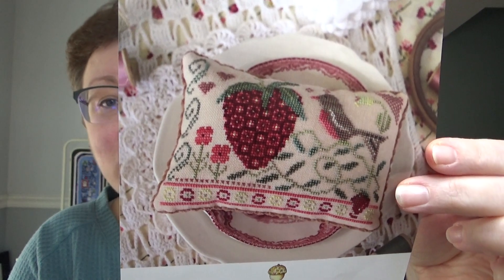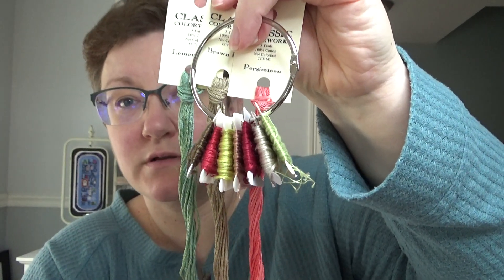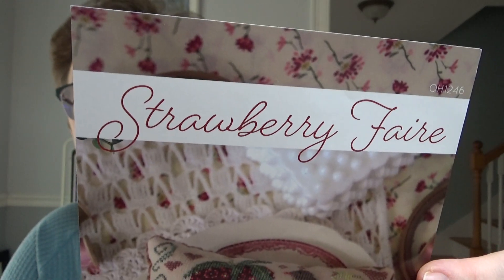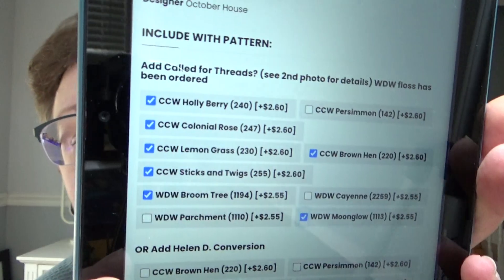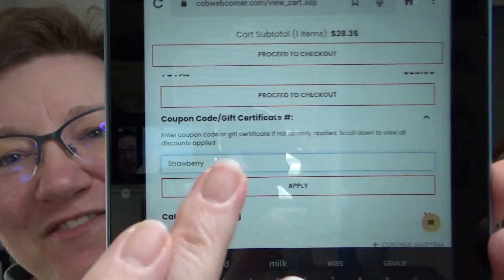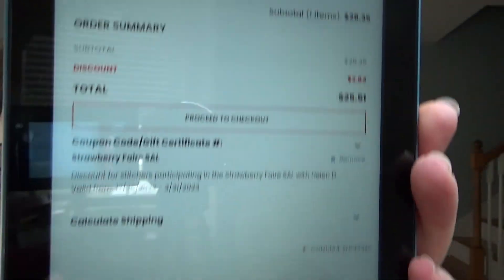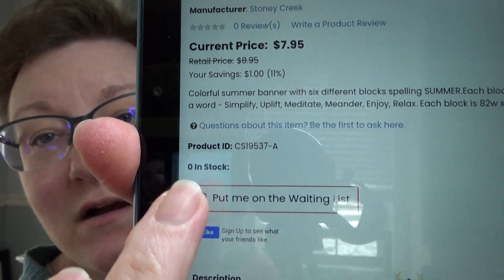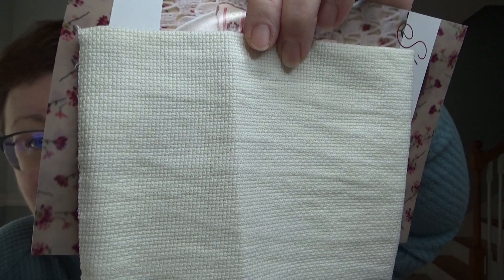Flosstube Extra: Strawberry Faire SAL Update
It's almost time for the Strawberry Faire Stitch Along!

Join me in stitching up Strawberry Faire by October House Fiber Arts, starting on February 14th. We'll be using the hashtag

Need supplies?  You can chose the called for fancy flosses or the "Helen D" conversion, which included 3 Classic Colorworks and 7 DMC flosses.  Here is the link to the chart on Carla's

Select any flosses that you wish to purchase and hit add to cart.  This will put a copy of the chart as well as the flosses you selected in your cart.  When you're ready to check out you can click  "view/hide options" underneath the Strawberry Faire listing in your cart to double check the flosses that you're including.  The code needs to be added before you check out in order for you to get the discount.

If Carla runs out of charts and the listing shows that there are 0 in stock, you can click to be added to the WAITING LIST.  That way you'll get an email when she gets more charts in stock.